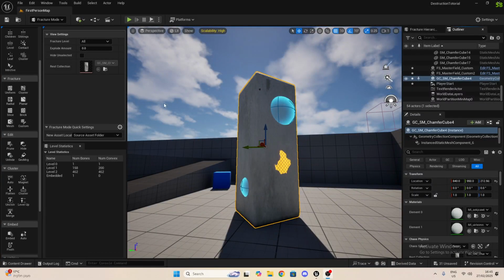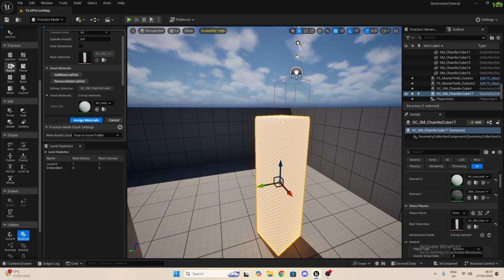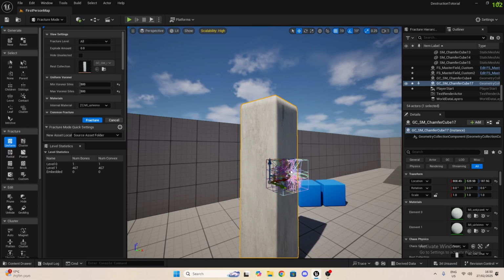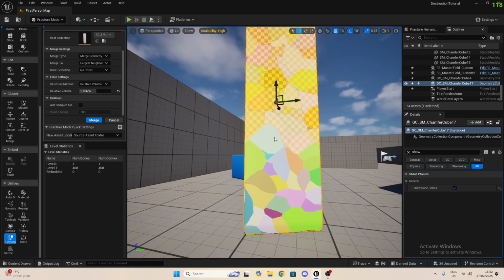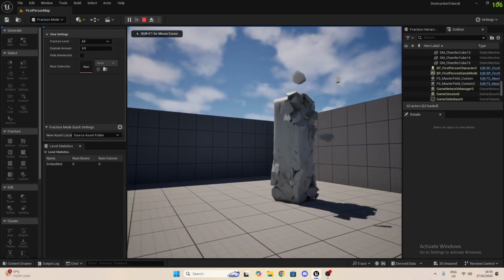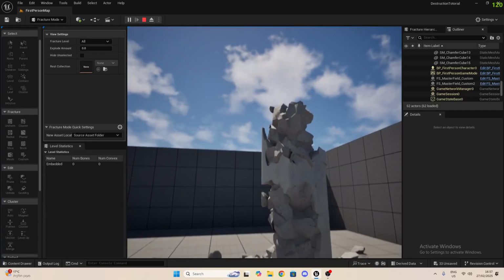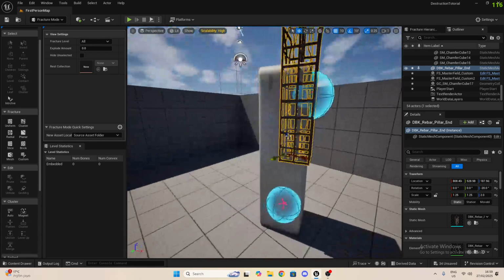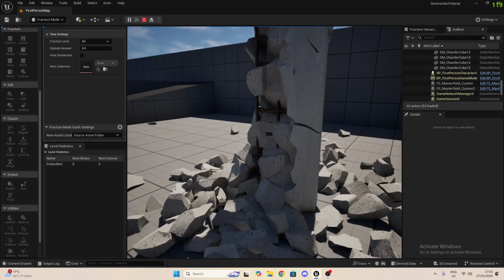Master Chaos Destruction in Unreal Engine 5 Part 5 - Advanced Concrete Pillar